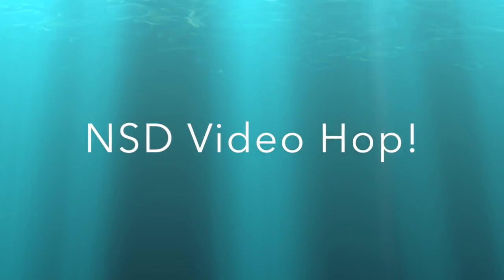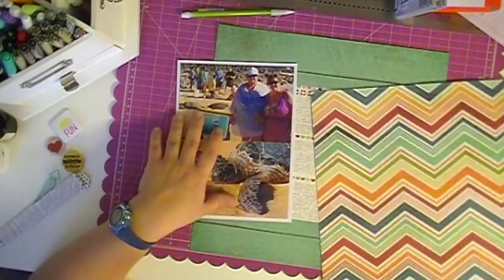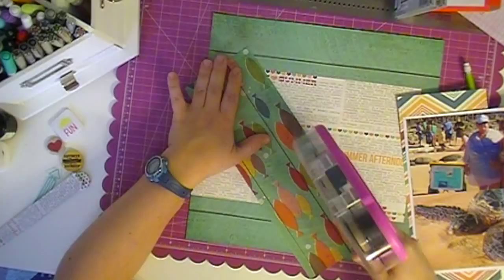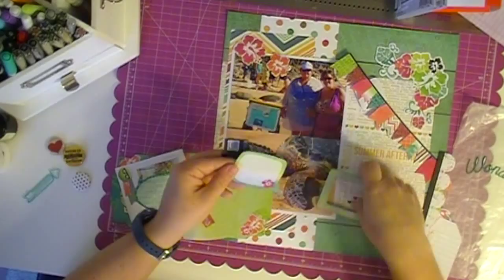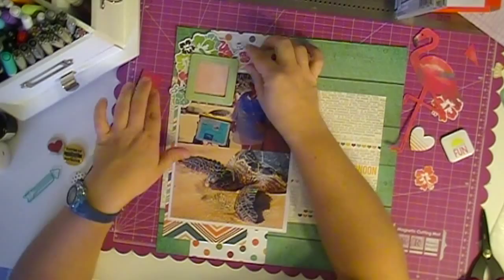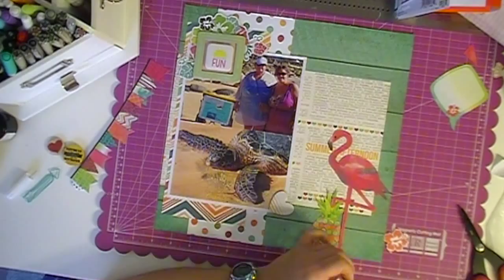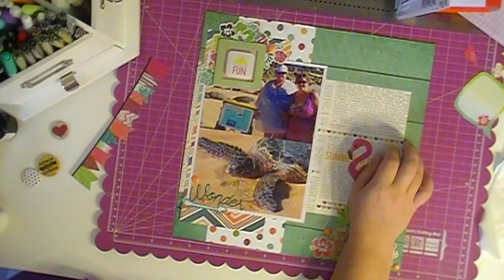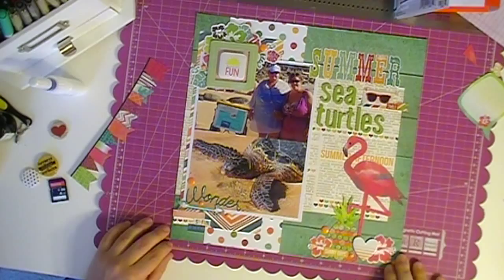"A Few of My Favorite Things" NSD 2015 Video Hop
A BIG thanks to Hannah Lemieux for organizing this video hop!! Happy (inter) National Scrapbook Day!  Please make sure to vist everyone's videos, links are below: